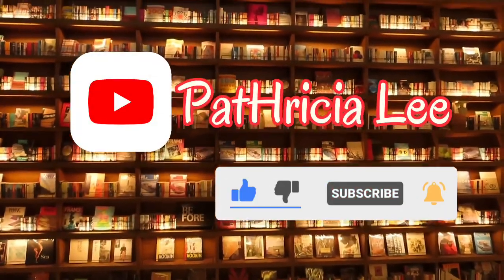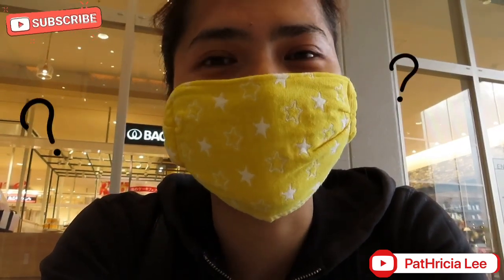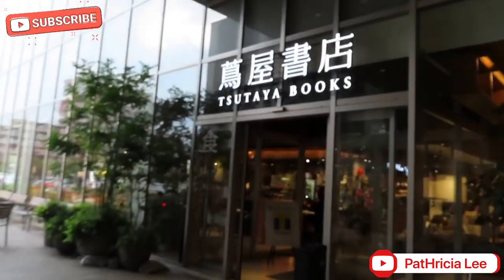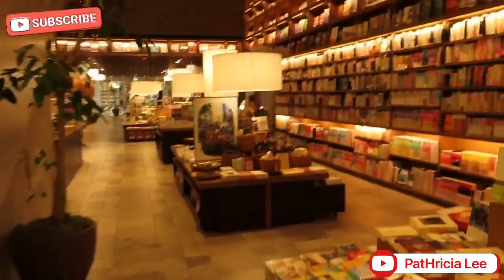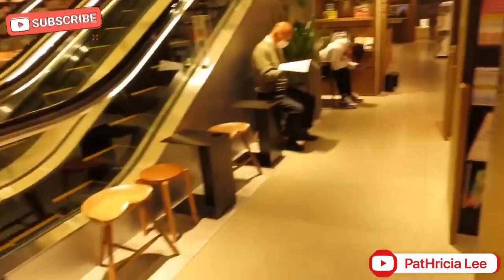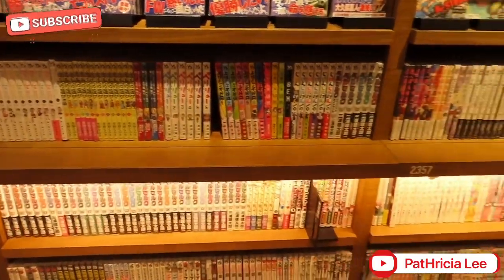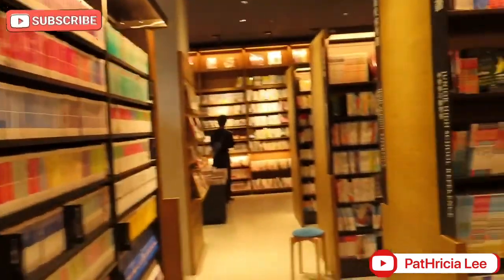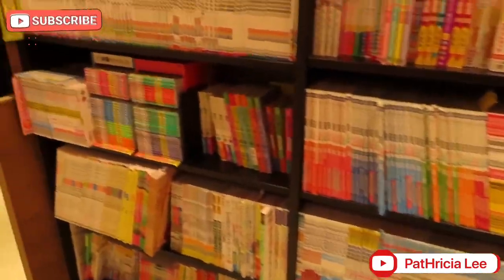Huge Bookstore inside of a Mall | Japan Vlog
Are you a book lover??? Then this video is for U. Please seat and relax while watching my video , I’m going to be your tour guide. Let’s see how huge this bookstore is.☺️🇯🇵📚